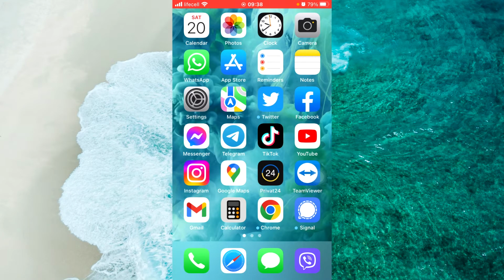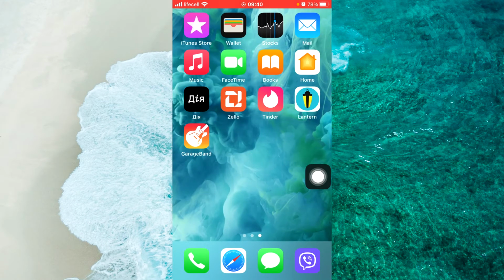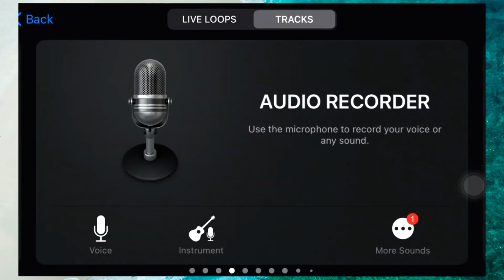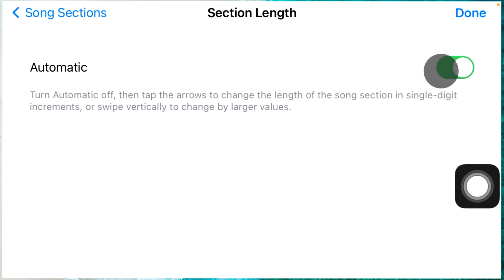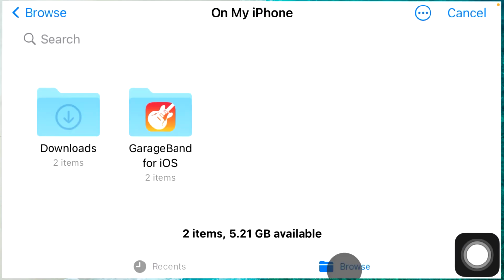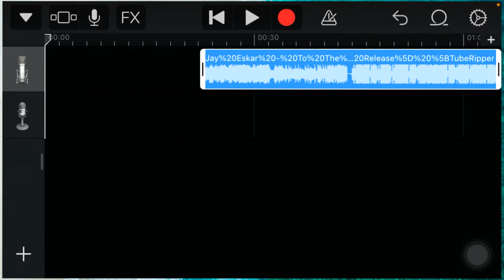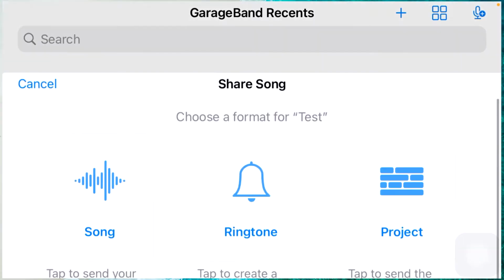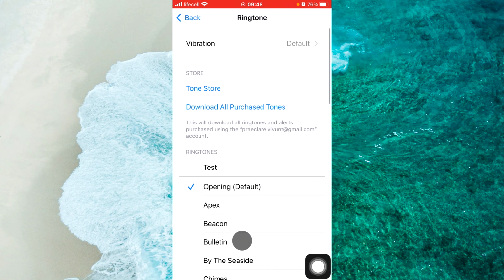How to Set ANY Song as RINGTONE on ANY iPhone! (No Computer - iOS)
Showing How to Set ANY Song as ringtone on ANY iphone without Computer on your iOS.

0:00 Intro
0:05 Set ANY Song as RINGTONE on ANY iPhone